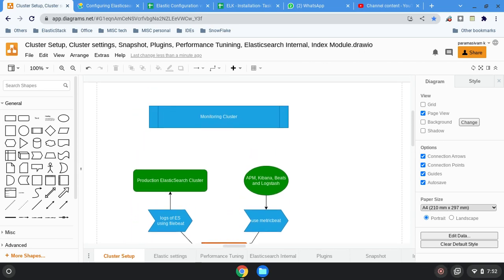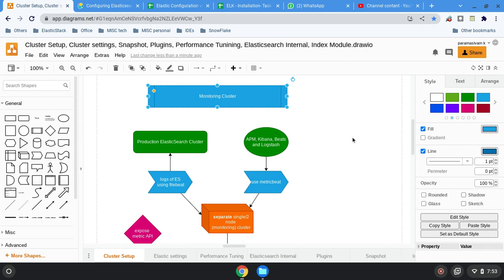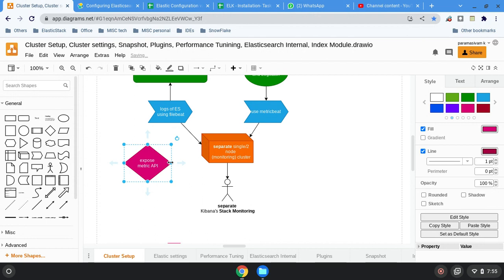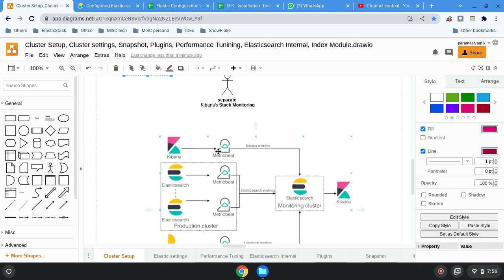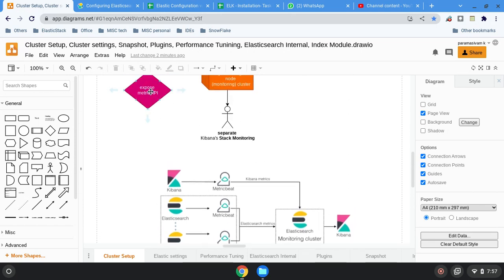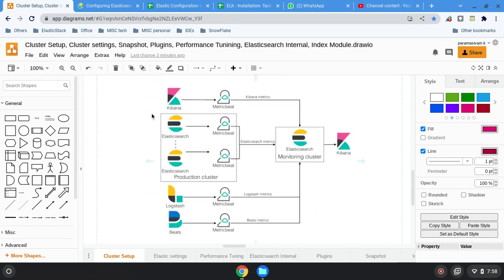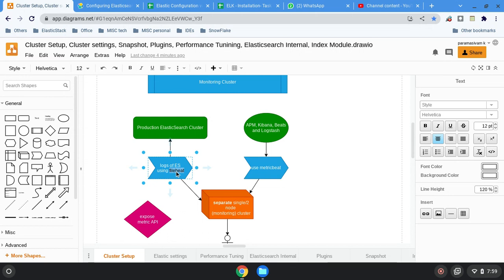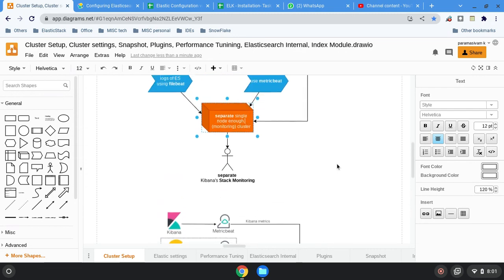A D M I N == Setup == SINGLE node MONITORing Cluster setup part 5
Explained about purpose of Monitoring cluster and what are different way to collect internal metric of Elastic products. Also explained how Kibana's Stack  Monitoring app Build Elastic Administrator confidence